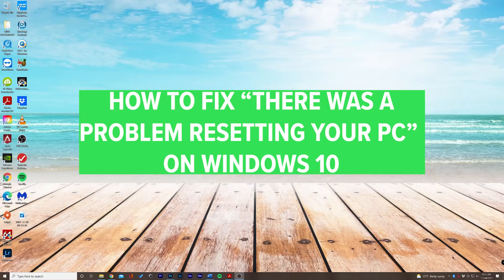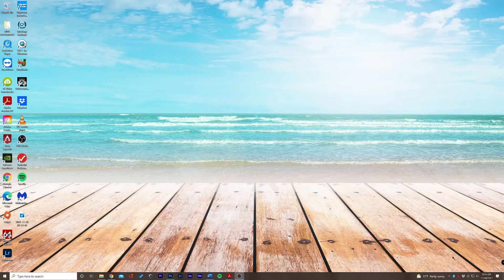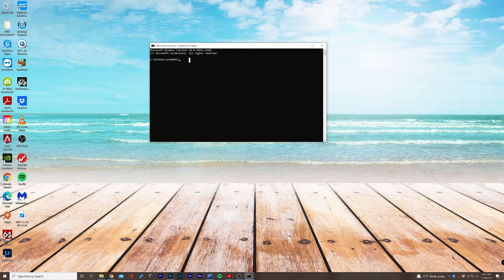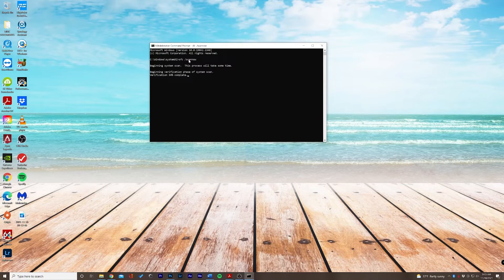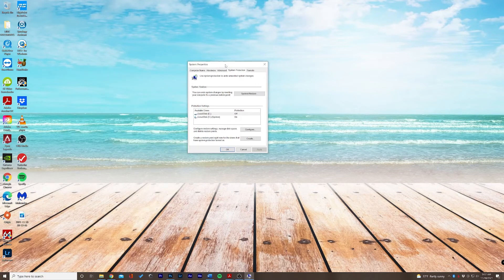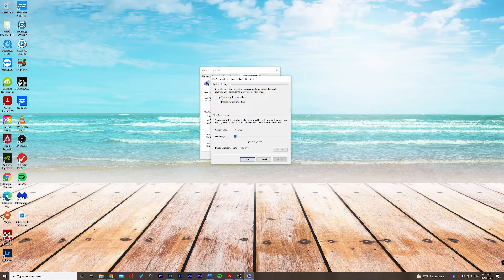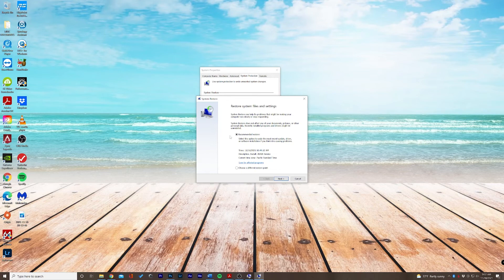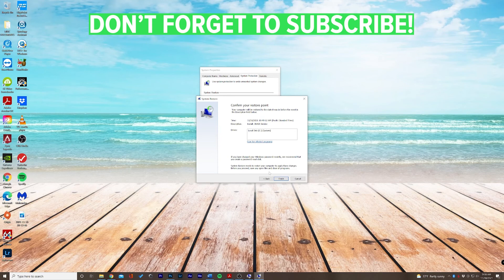How To Fix There Was A Problem Resetting Your PC On Windows 10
Let's show you how to fix the Windows 10 error message: There was a problem resetting your PC".

In this video, I walk you through the steps to fix the Windows 10 error "There was a problem resetting your PC". First, open the Command Prompt as an Administrator and then enter sfc /scannow and allow Windows Resource Protection to scan and fix any issues that might exist. If this doesn't work, you can restore Windows 10 to an earlier version. Go to System Properties, System Restore and select the Recommended Restore point and manually set the restore point date, and then restore your Windows 10 system to that date.